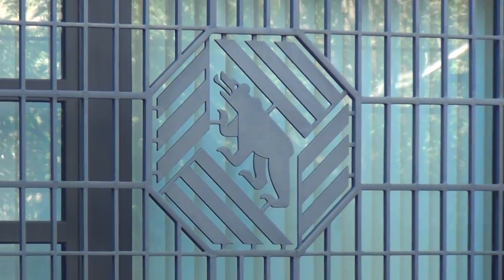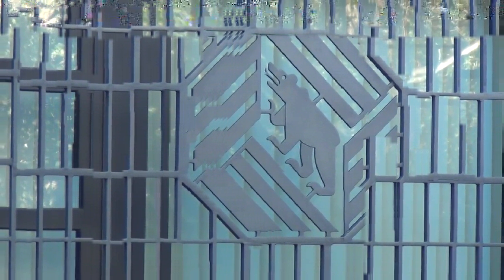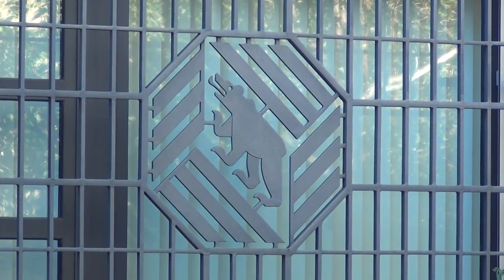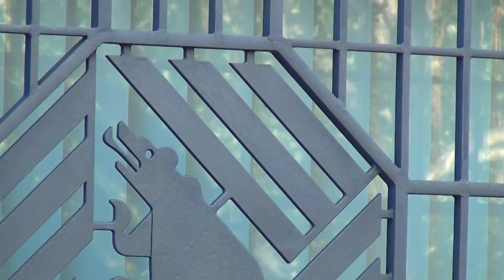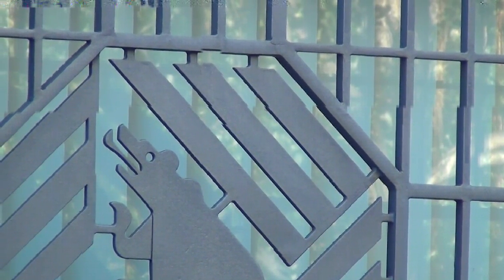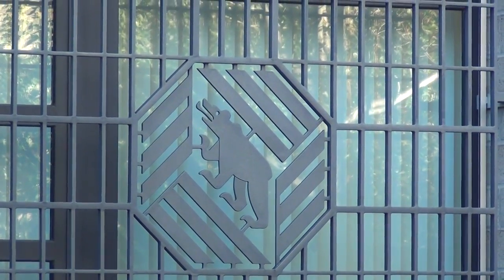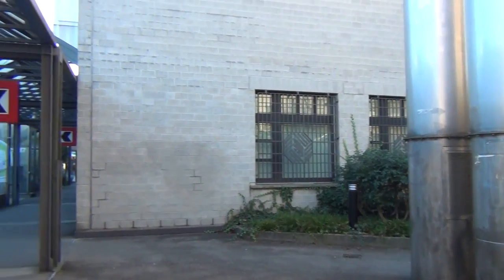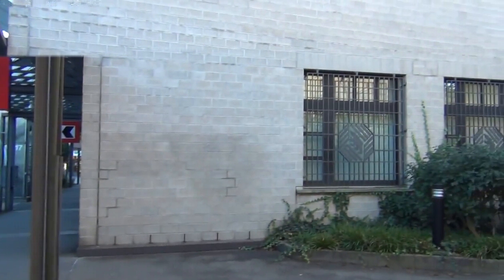Swiss Signifer Ursus Standard Bearer in Roman Legion of Switzerland`s Murder Tradition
THE ROMAN EMPIRE IS IN SWITZERLAND, LED BY THE OCTOGON NAZI TEMPLARS OF THE PHARISTOCRACY, AND THIS IS WHY THE POPE`S GUARD ARE SWISS